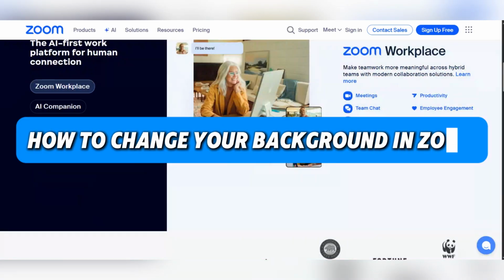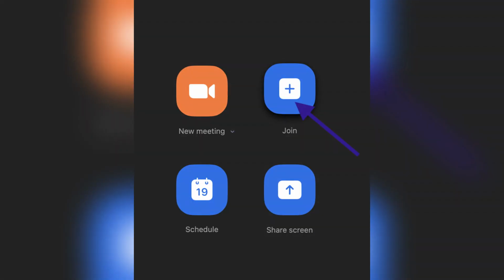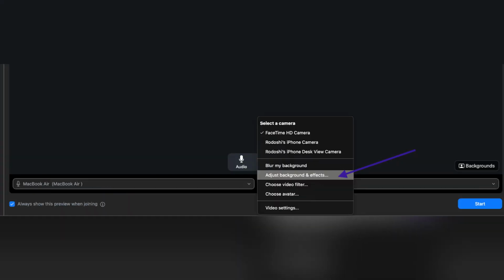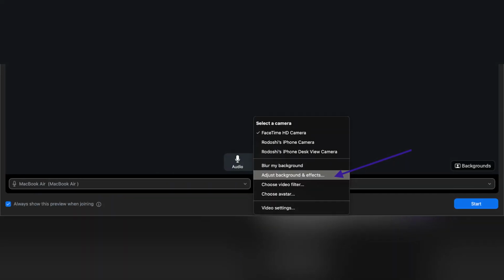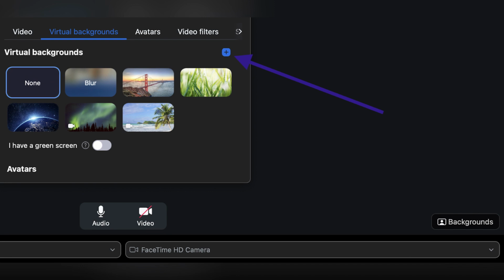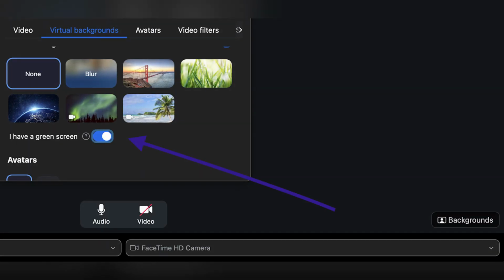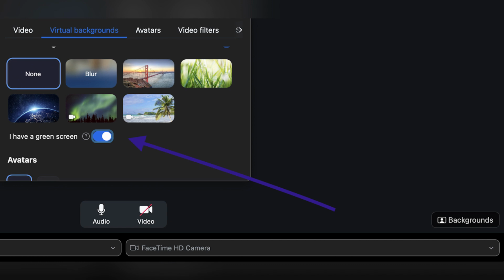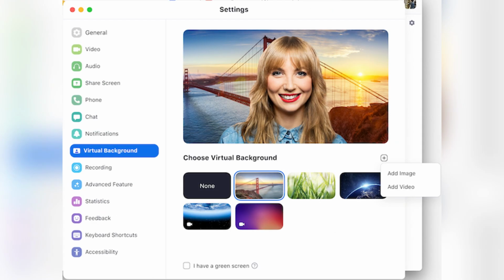How to Change Your Background in Zoom (2025 Update)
Want to customize your Zoom background for meetings or classes? 🎥🌄
In this 2025 tutorial, I’ll show you how to change your background in Zoom on both PC and mobile devices. Whether for work, school, or fun, make your virtual space more professional or creative!

📌 What you’ll learn:
✅ How to choose a virtual background in Zoom
✅ Adding your own custom images or videos
✅ Tips for improving background quality
✅ Troubleshooting background issues (blurry, not displaying)
✅ BONUS: Best free background sources for Zoom

Make your Zoom calls stand out with personalized backgrounds! 🚀

💬 Comment your favorite Zoom background